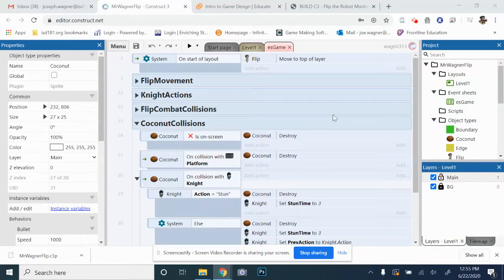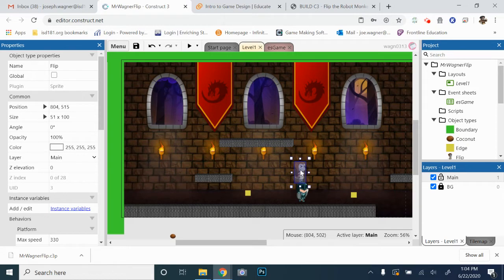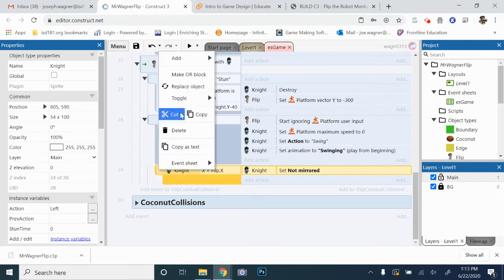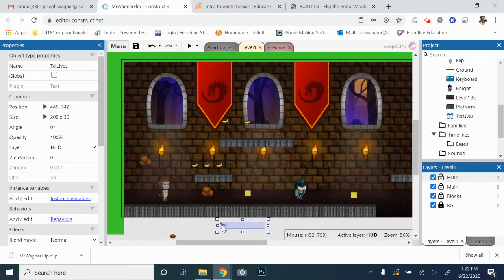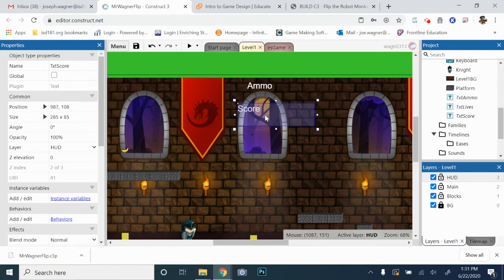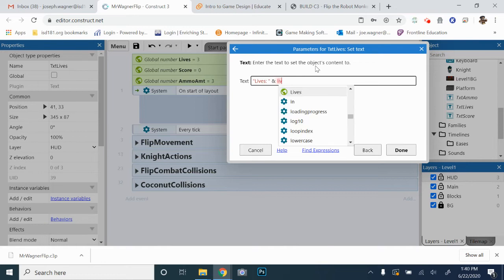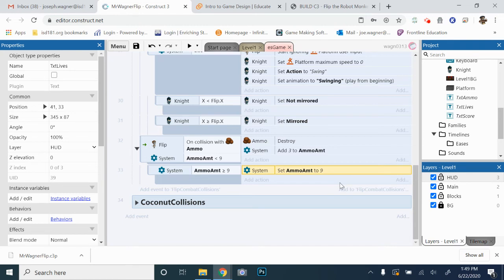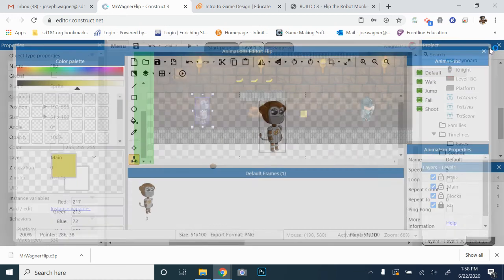Flip The Robot Monkey Section 5